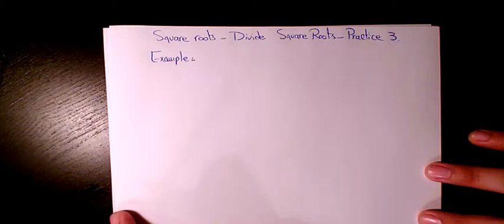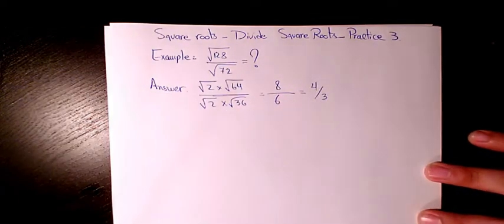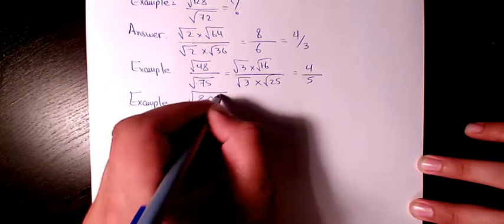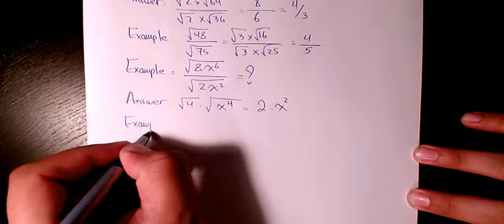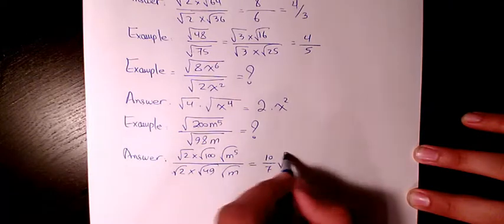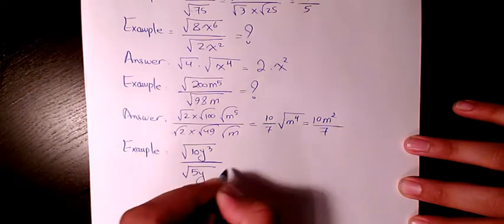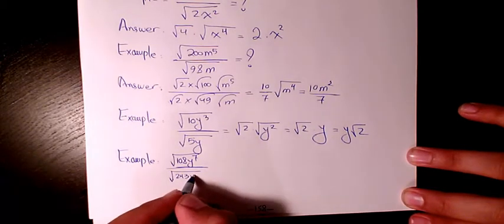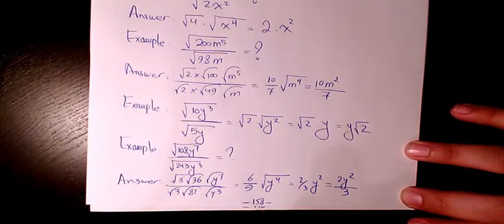Square roots divide square roots Practice 3